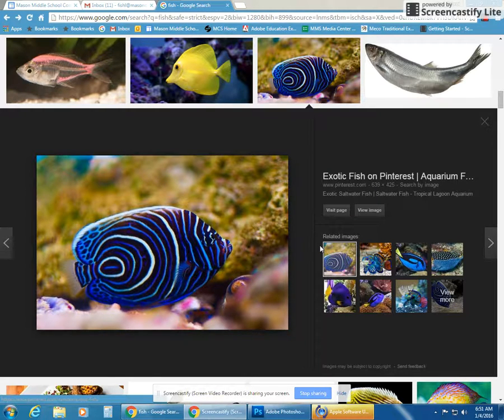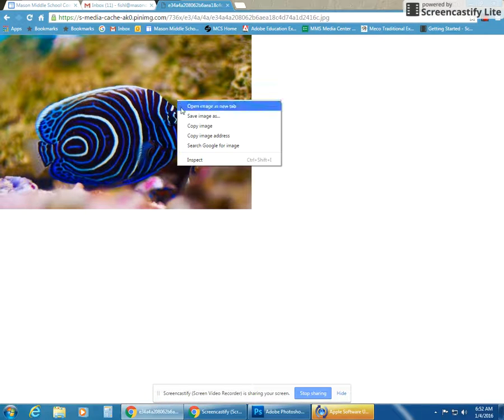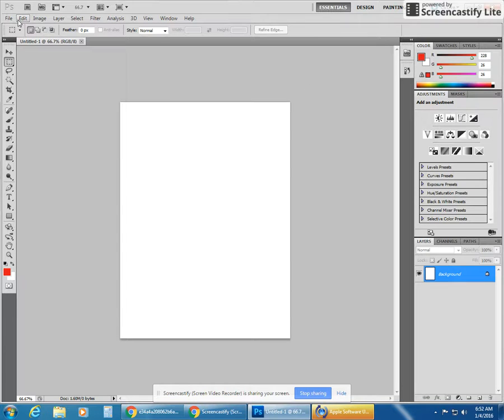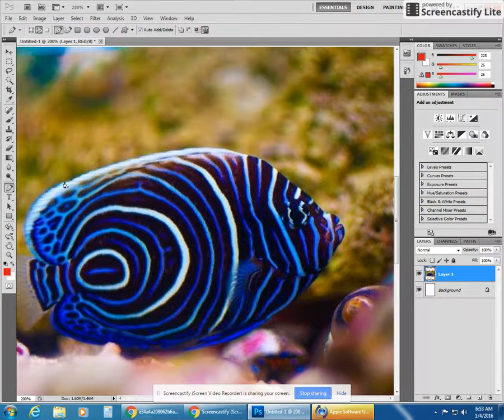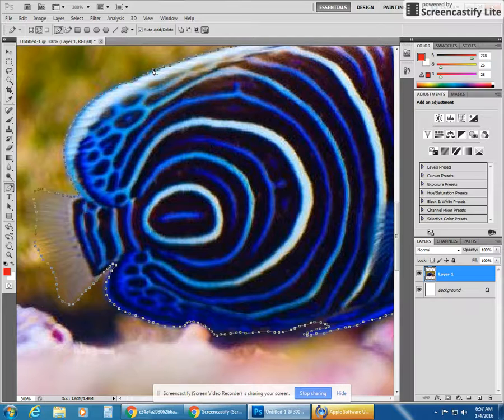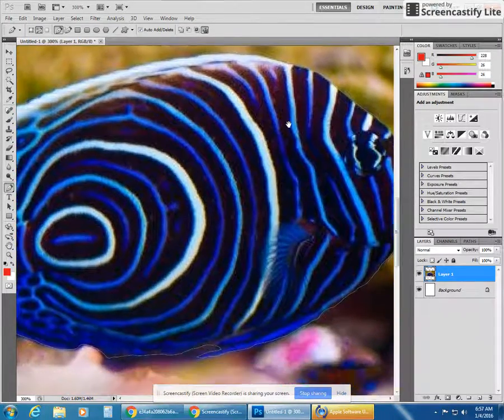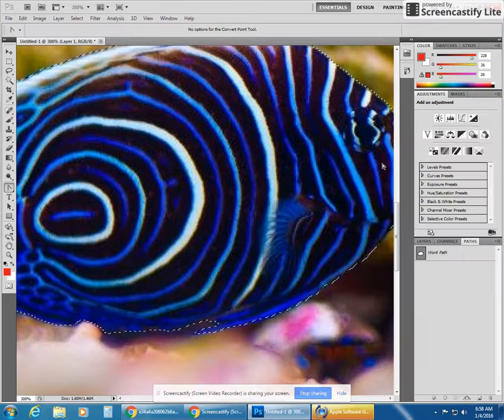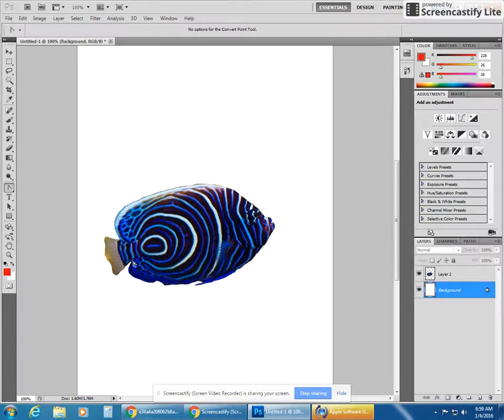Cutting a picture in photoshop